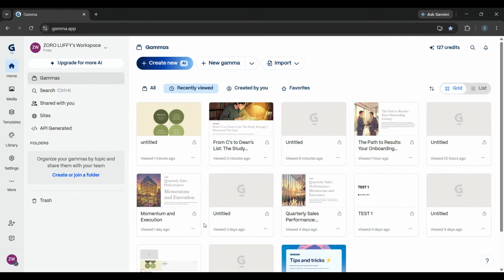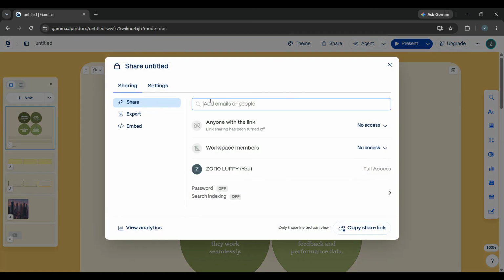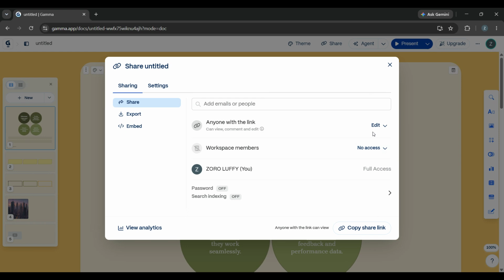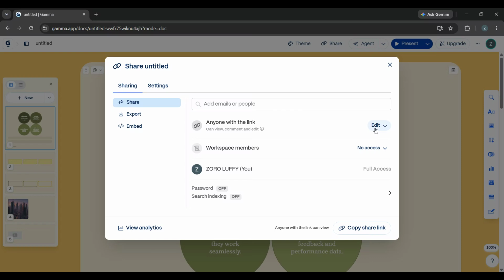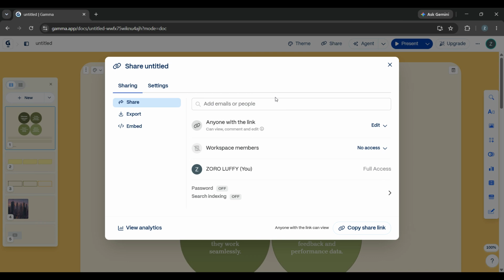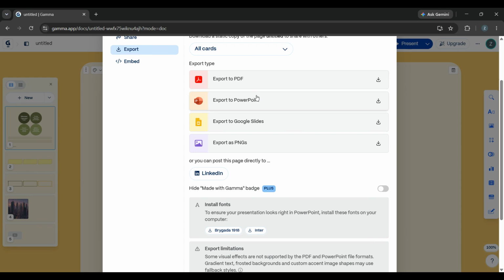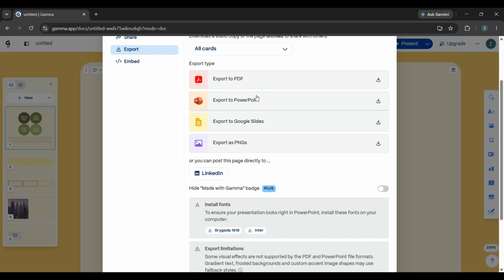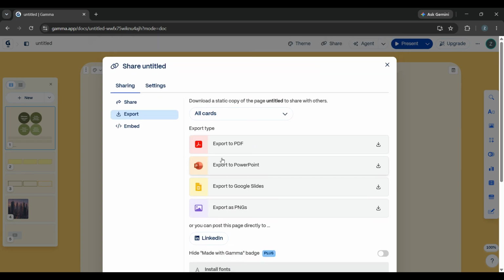How To Email Gamma App Presentation (Step By Step Guide)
Learn how to email a Gamma project using a direct invite, a web link, or a PDF/PPTX export. This quick guide shows the easiest ways to share Gamma files by email with view or edit permissions.

🕚Timestamps:
0:00 Intro
0:23 Direct Email Invite
1:13 Email A Web Link
1:54 Email A PDF Or PPTX Attachment
2:41 Recap And Best Sharing Method

✍️What You'll Learn In This Video:
• How To Send A Direct Email Invite In Gamma
• How To Set Gamma Sharing Permissions To View Or Edit
• How To Copy And Email A Gamma Web Link
• How To Share Gamma Projects Without A Gamma Account
• How To Export Gamma As A PDF Or PowerPoint File
• How To Email Gamma Attachments For Easy Forwarding
• How To Choose The Best Gamma Sharing Method

💡Pro Tips:
• Use Can View for clients who only need read-only access.
• Use Can Edit only for teammates who need to collaborate.
• If you want faster sharing, paste the Gamma link into your own email.
• Export to PDF when you need a polished final handout.
• Export to PowerPoint if you want to continue editing in slides.